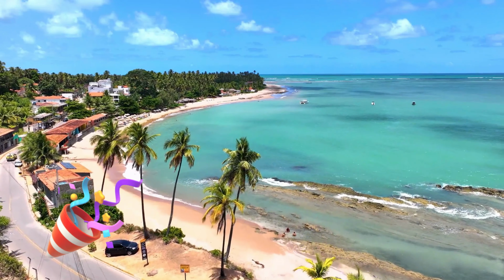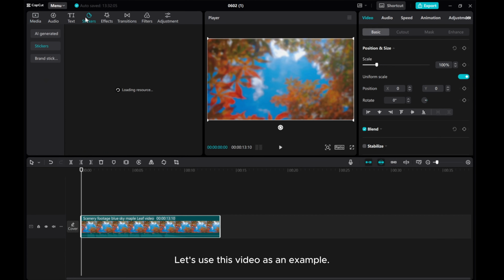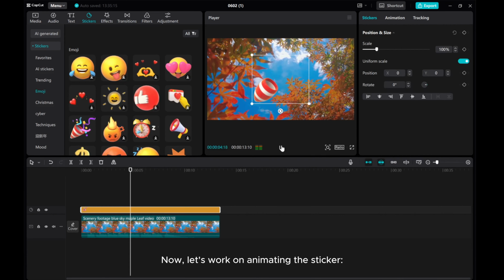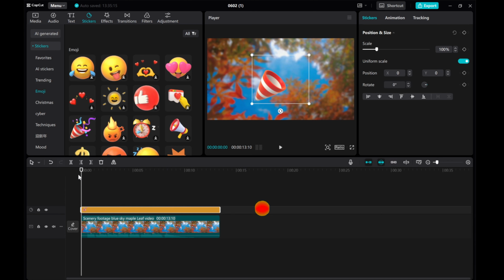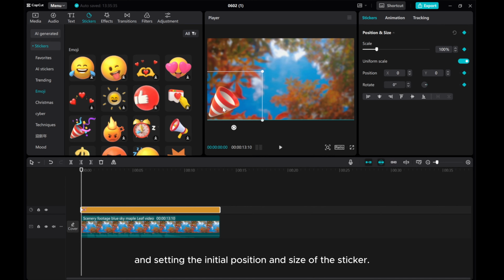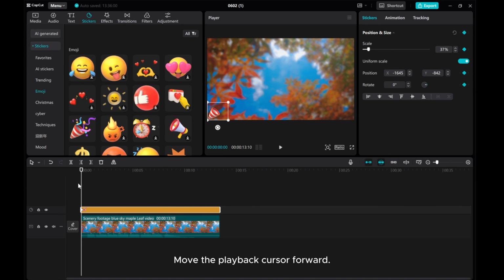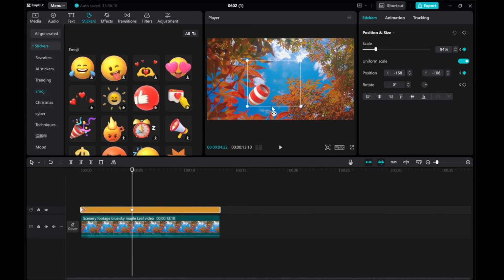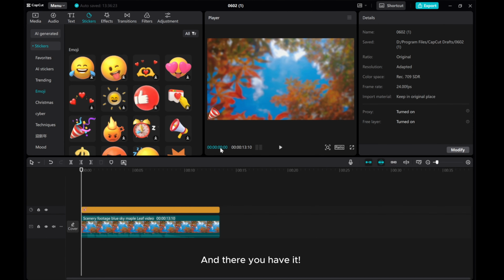Creating a Moving Sticker Using Keyframes in CapCut PC | Step-by-Step Tutorial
Unlock the magic of keyframes in CapCut PC by creating a dynamic moving sticker!